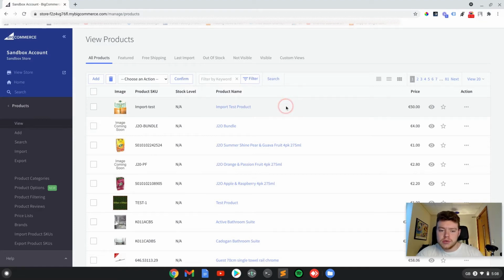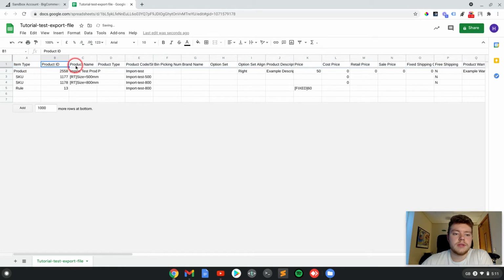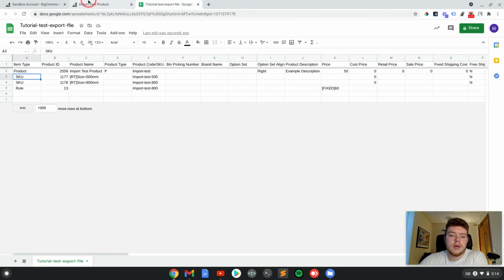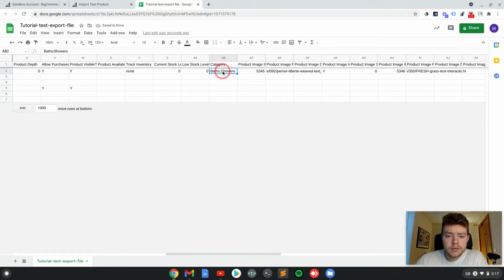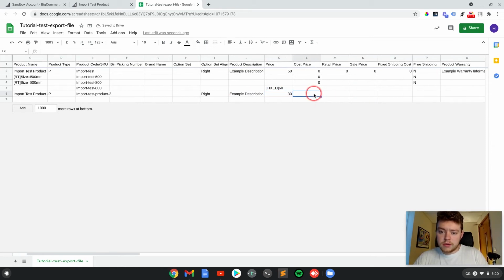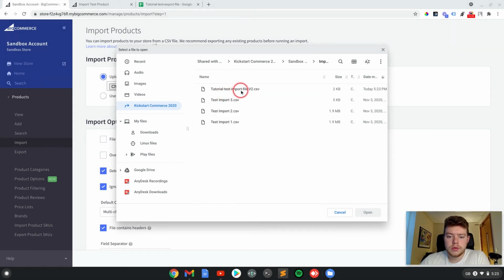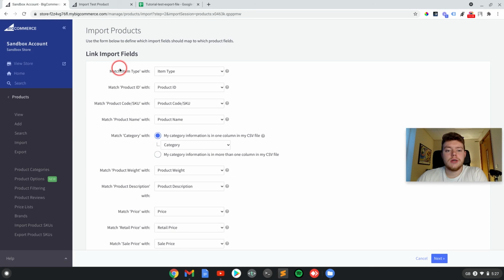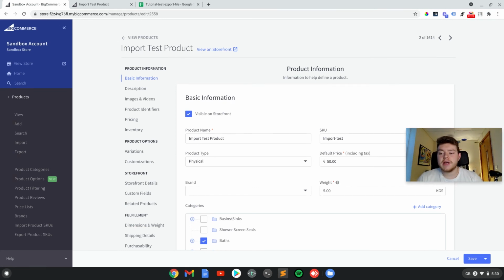Bulk Importing and Updating Products Using a Spreadsheet - BigCommerce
00:00 Introduction
00:20 First steps...
01:40 Exporting the template
02:30 How the spreadsheet works
11:10 Adding a new product in
13:51 Importing the sheet
19:40 Reviewing new imported product

In this video you are going to learn exactly how to bulk import or bulk update products to your BigCommerce store using a spreadsheet without having to do it manually in the back office.

To be clear: we show you how to use a product export CSV file as a template to use for importing multiple products to your store at once, outlining the best practices and rules to follow to avoid messing up the progress of the current store.